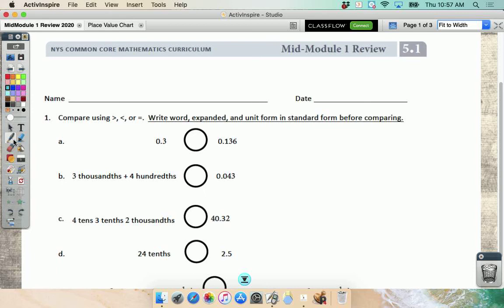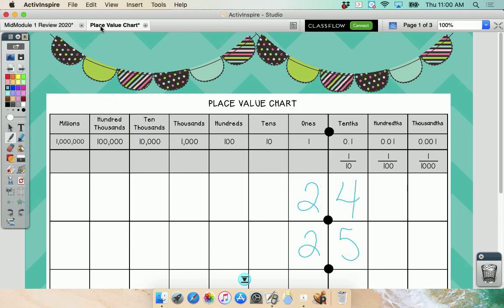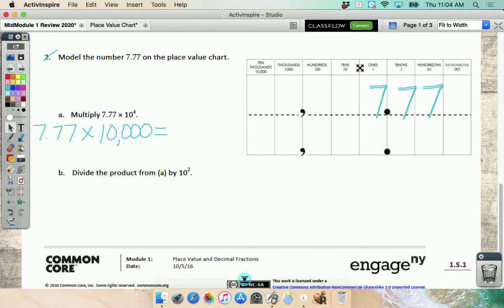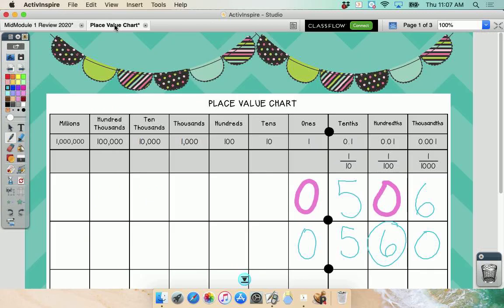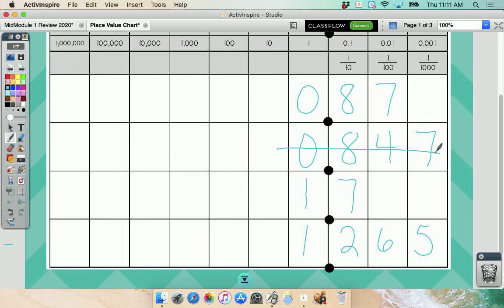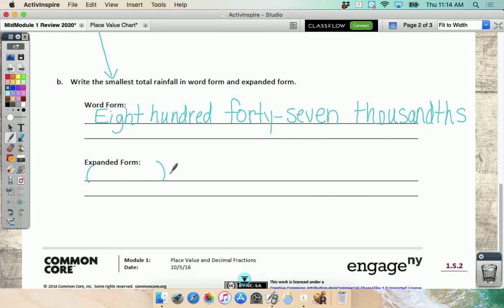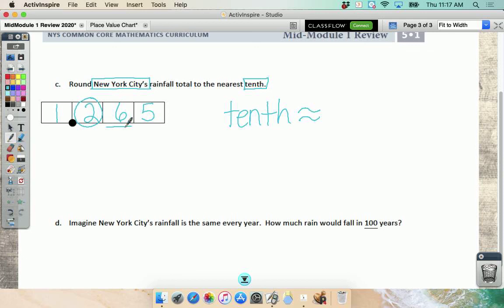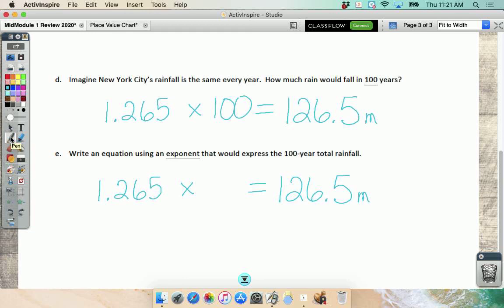Mid Module Review 2022